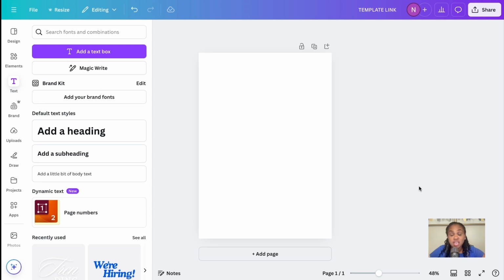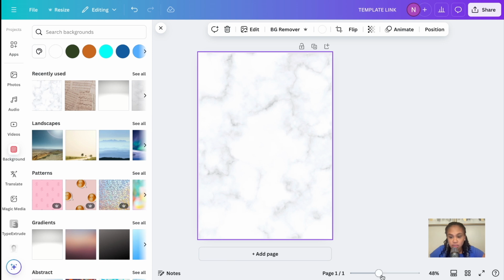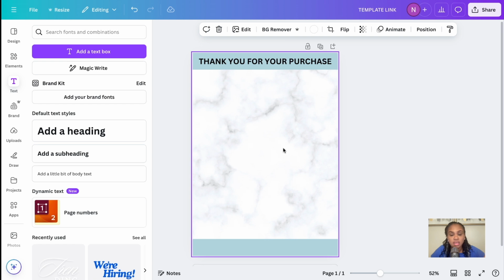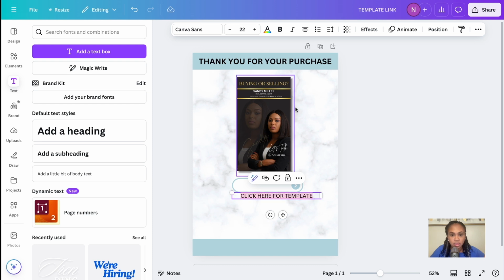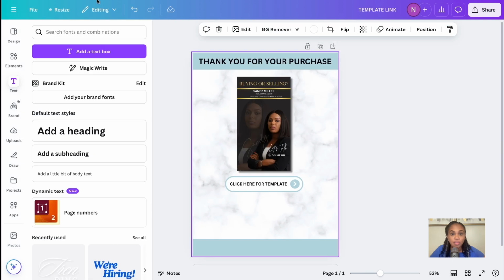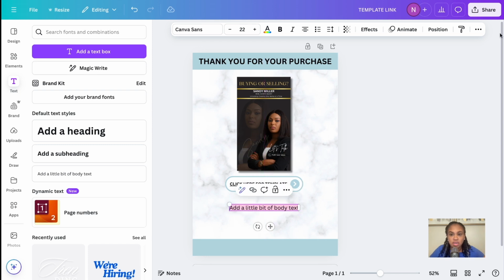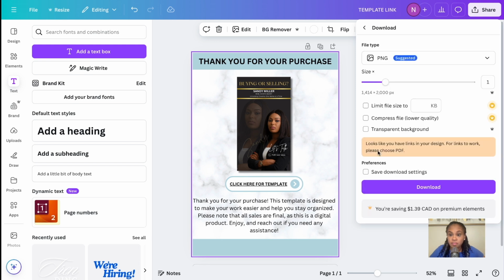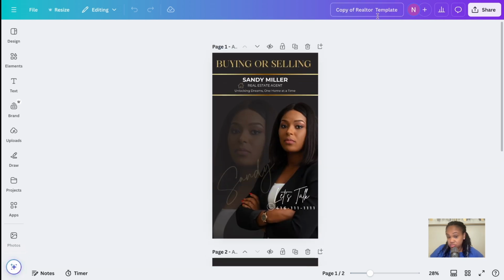How to Sell Editable Canva Templates: A Complete Beginner Tutorial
Want to turn your stunning Canva designs into profitable products? Learn how to create shareable Canva template links in this easy-to-follow tutorial.

In this video, you'll discover:
How to set up your Canva template for sharing
Step-by-step instructions on creating a shareable link
Tips for customizing your template link settings